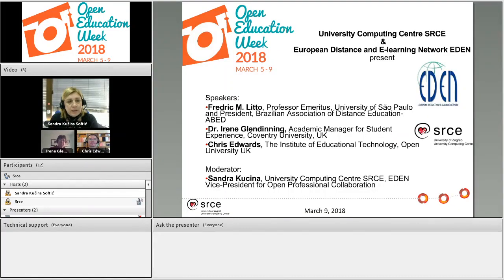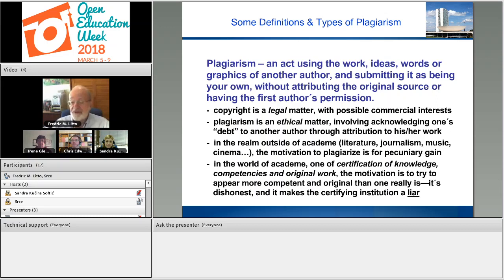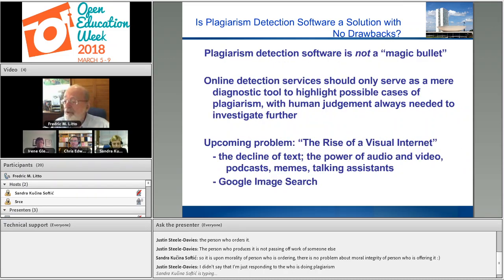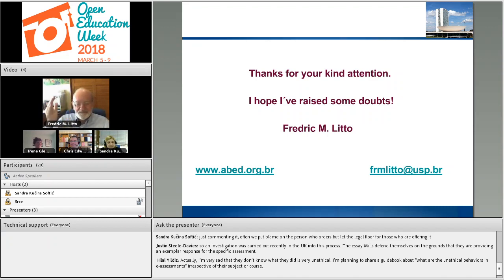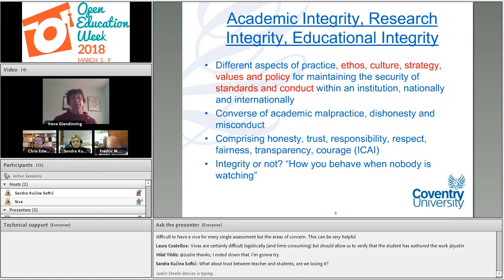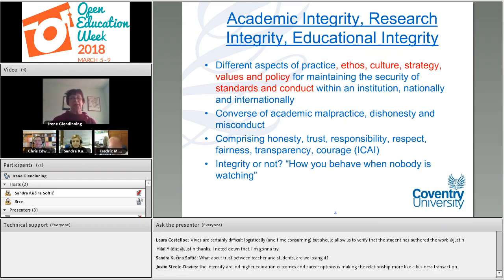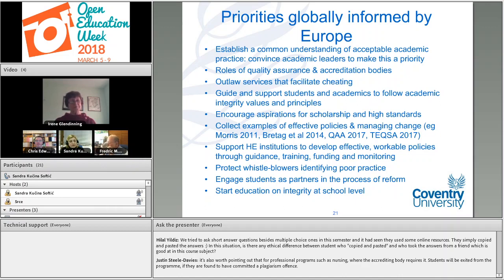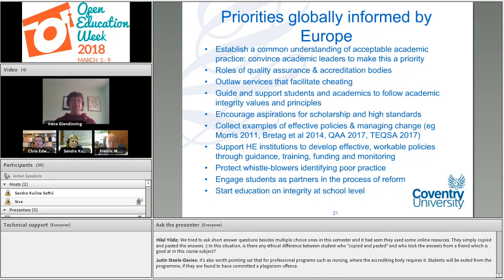OEW - 2018 - How to promote academic integrity in online education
Friday, 9 March 2018, 13:00 CET

Academic institutions often define academic integrity as intellectual honesty within academic work that is devoid of plagiarism, fabrication and dishonesty. It should be present in all types of educational settings.  Although plagiarism is not a new phenomenon it has become a greater concern lately especially in connection with online education. Questions like “is online learning creating new opportunities for plagiarism” or “how to prevent online students to use online resources without properly quoting or citing them” are becoming more present. The number of software for plagiarism detection is increasing and they are often looked at as the solution. Educational institutions, especially universities are faced with the challenge of how to solve and prevent the issue of plagiarism and to make academic integrity a highly valued standard in the academic world again. What is the best solution to do it?

Moderator: Sandra Kucina Softic, EDEN Vice-president, Assistant Director at the University Computing Centre Croatia

Speakers:

Fredric M. Litto, Professor Emeritus, University of São Paulo and President, Brazilian Association of Distance Education-ABED
Title of the presentation: “Plagiarism in Open & Online Learning”Some definitions of current academic plagiarism, followed by certain answers to these questions: Is there more plagiarism in higher education since the advent of the Internet? What factors are encouraging the practice of plagiarism?  Is plagiarism software a solution with no drawbacks? Do interventions like ethics training really work?

Dr. Irene Glendinning, Academic Manager for Student Experience, Coventry University, UK
Title of the presentation: Academic integrity in distance learning programmes – securing authentication and verifying authenticity of assessment.This part of the webinar will first explore what recent research in South-Eastern-europe and in other parts of the world tells us about views of different players towards academic integrity in higher education. The research findings will then be considered in the light of specific requirements for assurance of quality and standards in distance learning programmes. Finally recommendations will be made about what responses should be made by the different stakeholders to address the threads to academic integrity affecting education in general

Chris Edwards, The Institute of Educational Technology, Open University UK
Title of the presentation: Online learning and academic integrity: developments, experiences and opportunitiesThe Open University in the UK has been providing its characteristic Supported Open Learning to students for nearly 50 years. Most recent developments are facilitated by computers and the internet. This webinar considers the current developments in e-authentication and in supporting academic integrity within the context of experience. It will include details of the European Commission funded Adaptive Trust-based e-assessment System for Learning, TeSLA, project and two other projects: OpenMentor and OpenEssayist.
Chris is a lecturer at the Open University’s Institute of Educational Technology, where he chairs the masters module Openness and innovation in eLearning, has programme responsibilities for the Masters in Online and Distance Education, is a researcher on TeSLA and a data wrangler for the Faculty of Arts and Social Sciences.